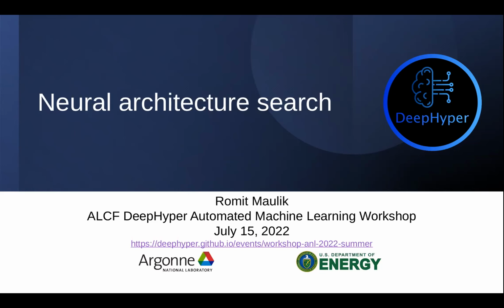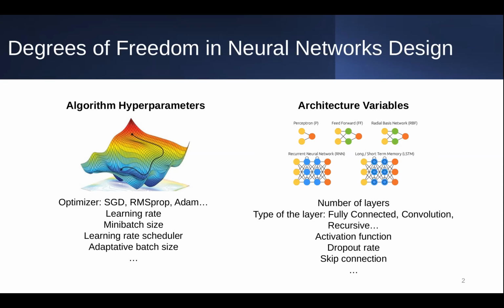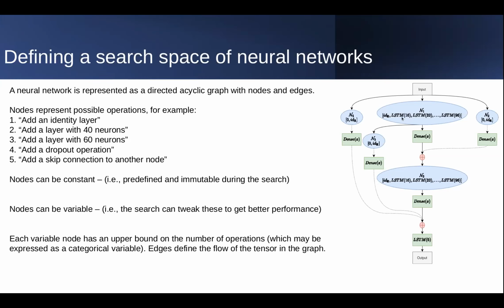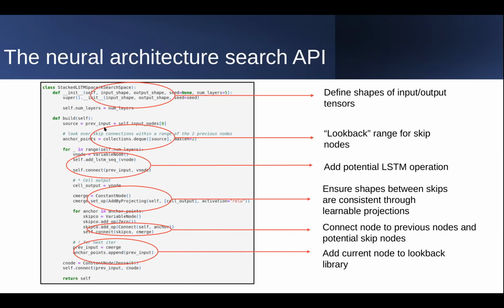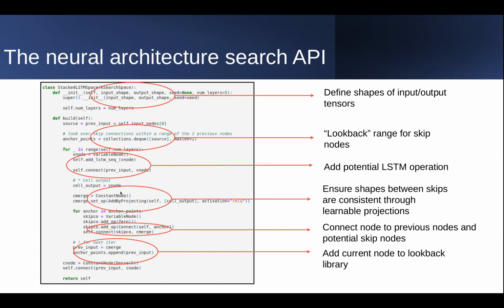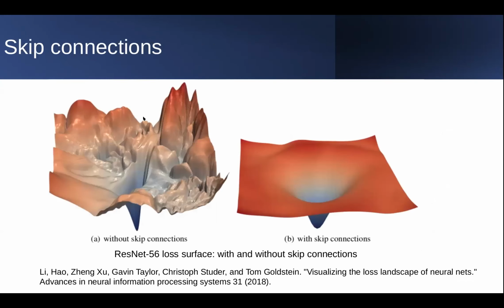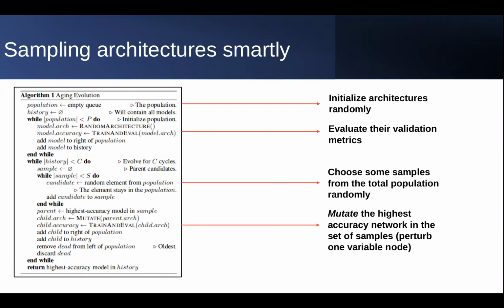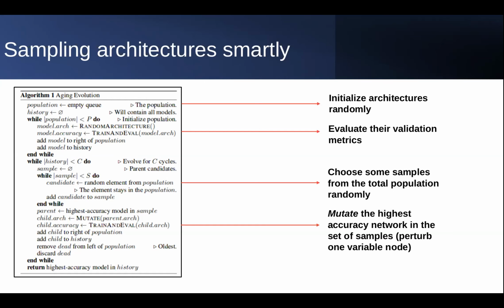DeepHyper Workshop 04 Neural architecture search